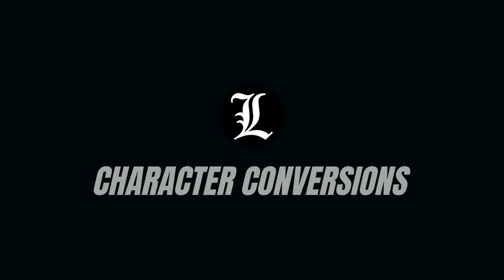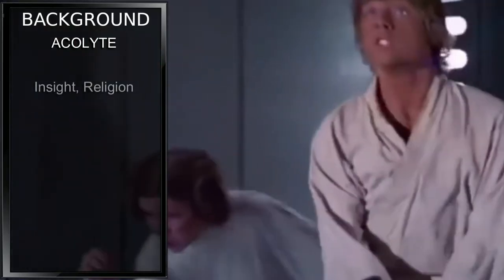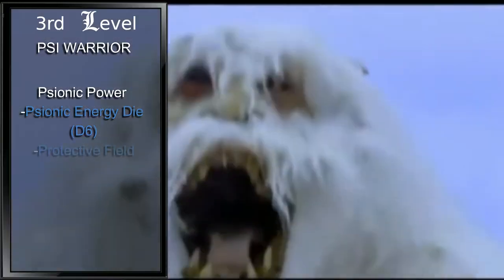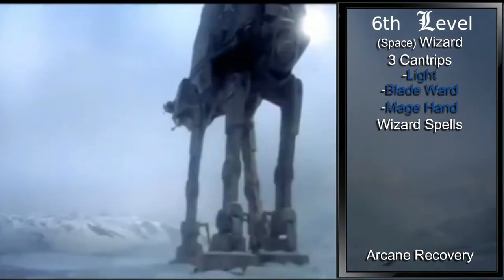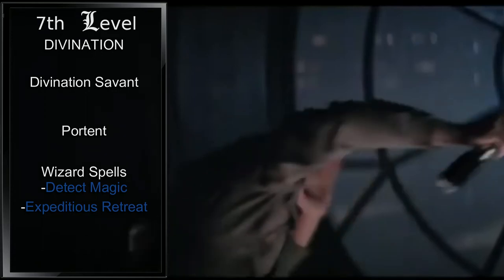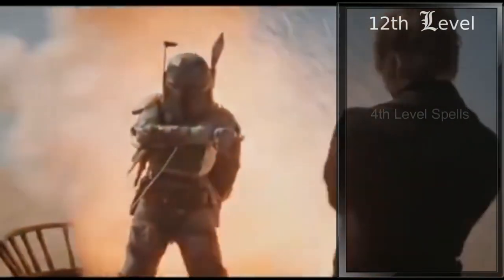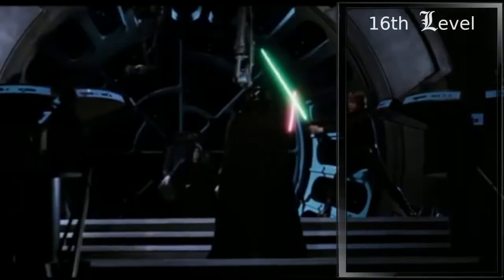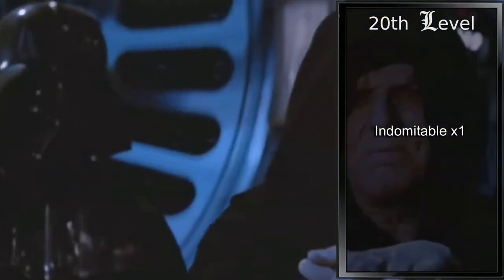Character Conversions - Luke Skywalker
Today is a spur of the moment build, meant as a birthday gift to OG Star Wars.
We build her favorite Star Wars character, the son of Skywalker, Luke Skywalker.